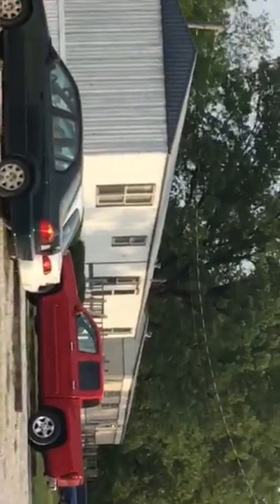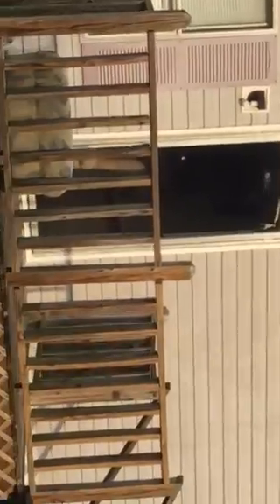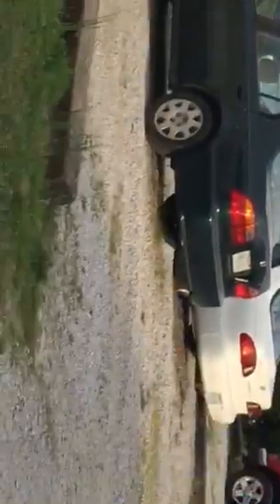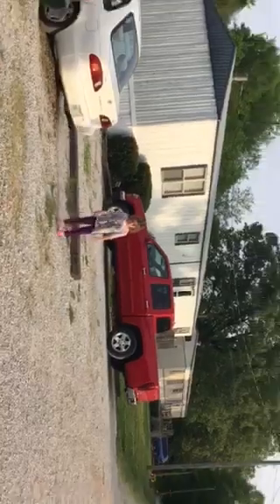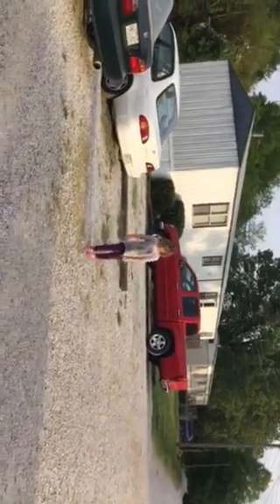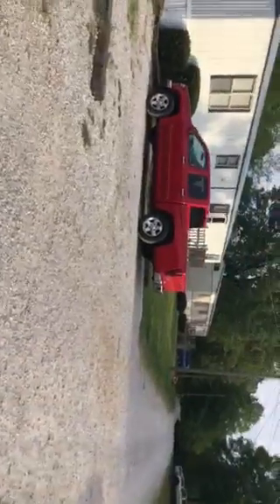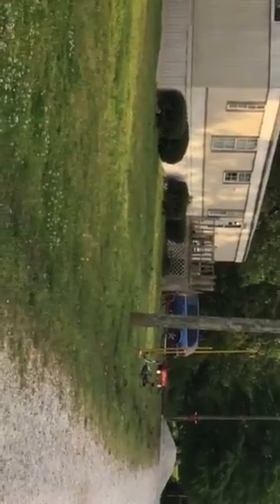Tour of our trailer park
Dads trailer park